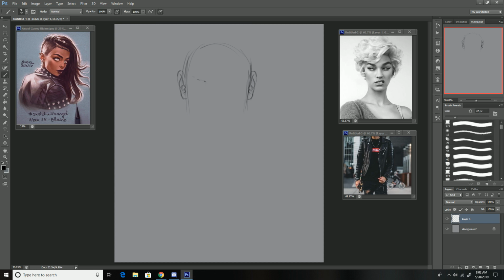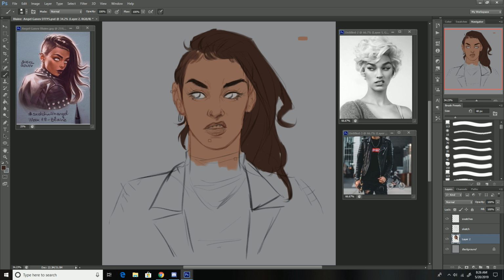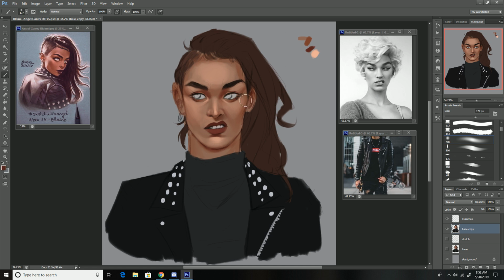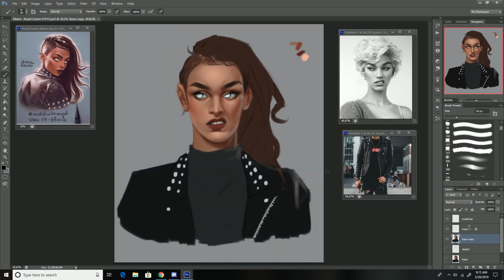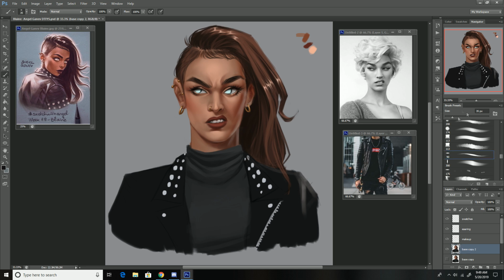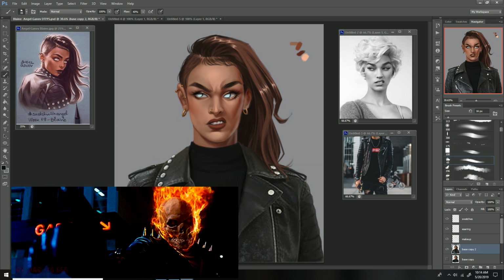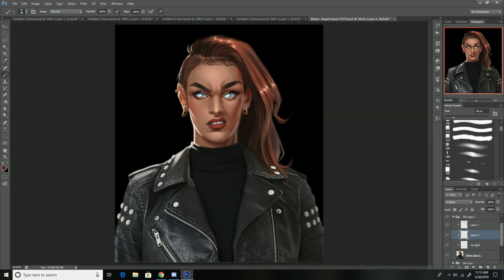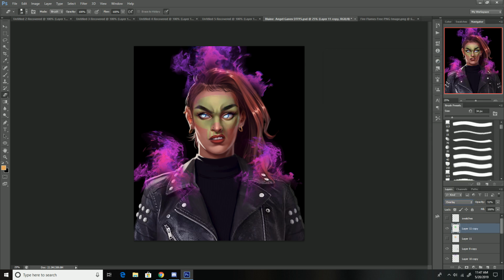Draw This In Your Style - Episode 2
Here's episode 2 of my Draw This In Your Style series! The original is by Angel Ganev (@angelganev) on Instagram~ I explain how I go about drawing this and also add a little twist towards the end. Enjoy!

Any amount helps so I can work harder at getting better drawing and recording equipment for better videos! ^__^

Programs Used: Nvidia ShadowPlay (screen recording), Yeti Microphone (voice recording), Sony Vegas Pro 15.0 and Photoshop CS6 (drawing program)

I used a Wacom Bamboo Pen and Touch to draw. :)

Thanks to elijahwho for the intro music! You guys can find him here on Soundcloud